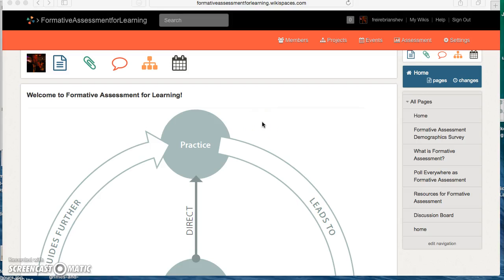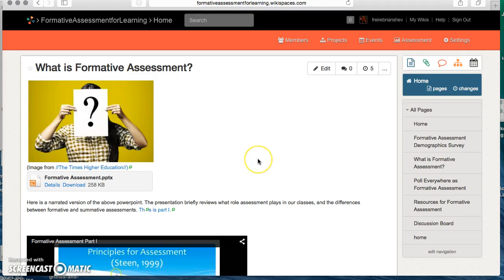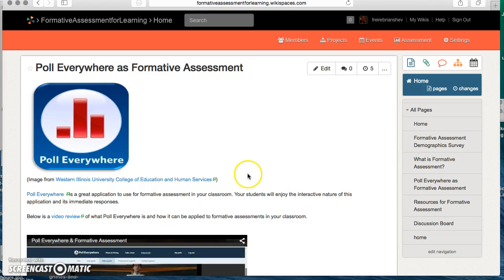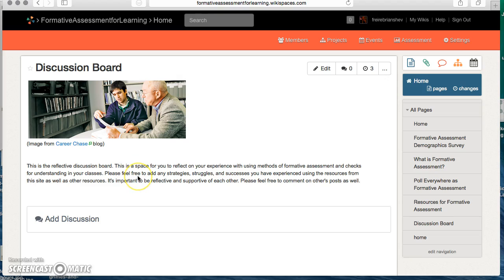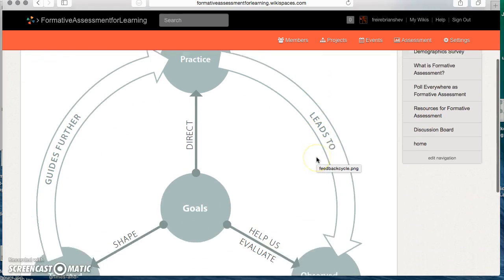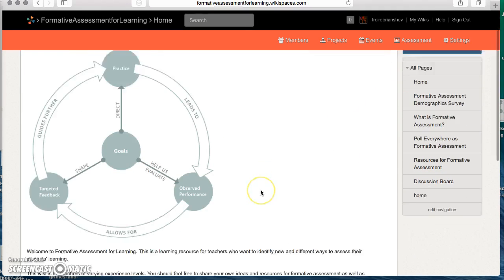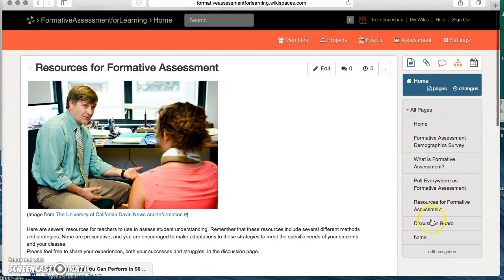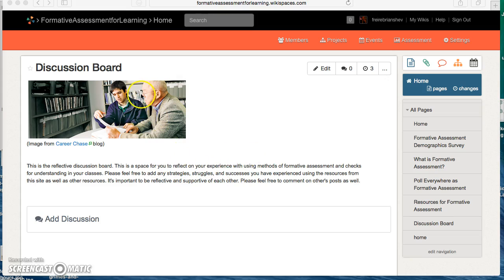MMP Final Reflection